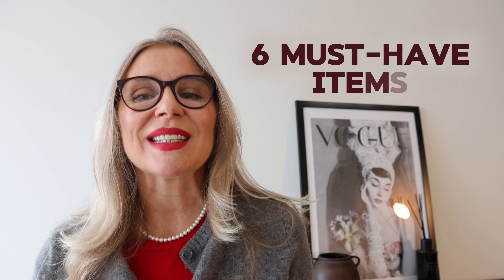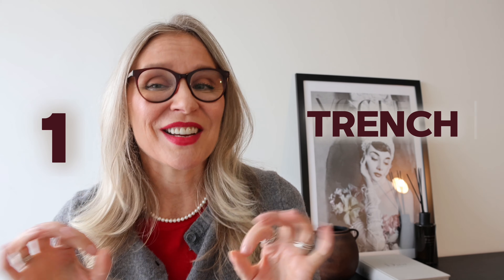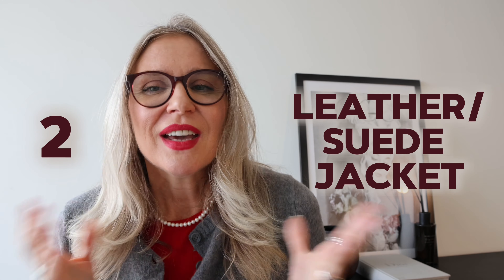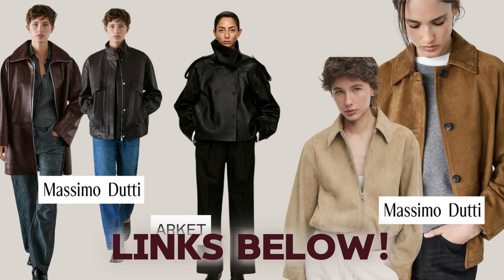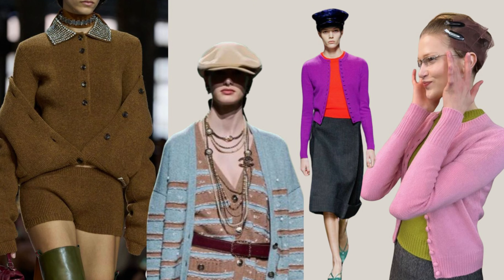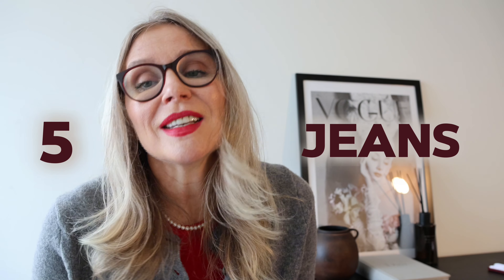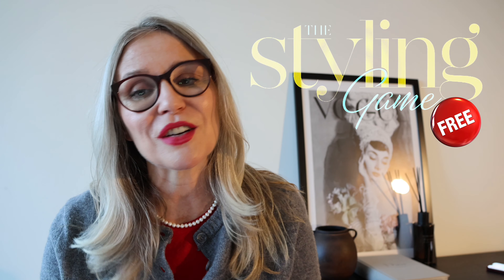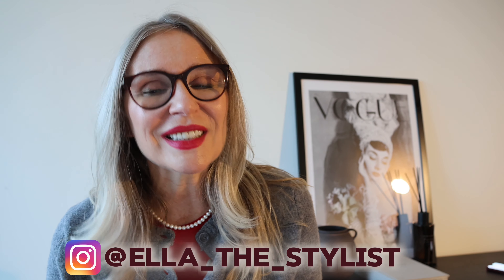Fall Must-Have Items List if You Want to Look Stylish and Fashion Forward / You Only Need 6 Items!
🛍️   Here are the links of  suggested items  🛍️

LUMIÈRE D'EAU PRO
6-7mm Aurora Pearl Necklace 18K Gold/Sterling Silver

   MORE VIDEOS TO GET INSPIRED BY 👉🏼